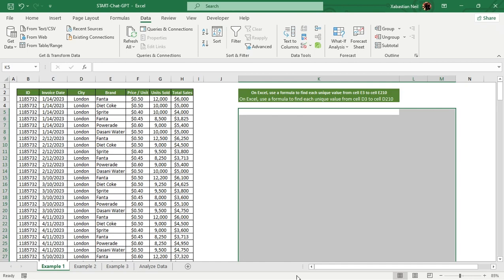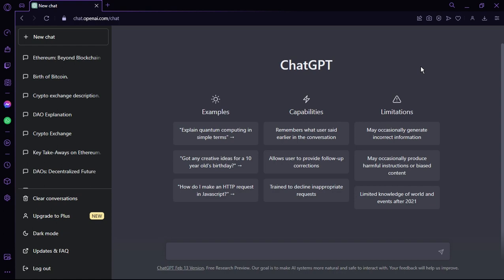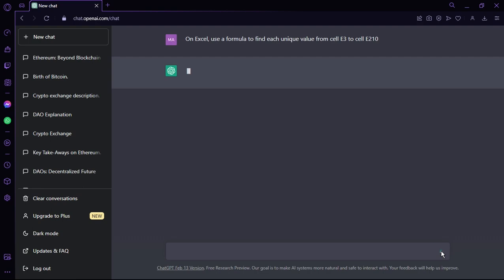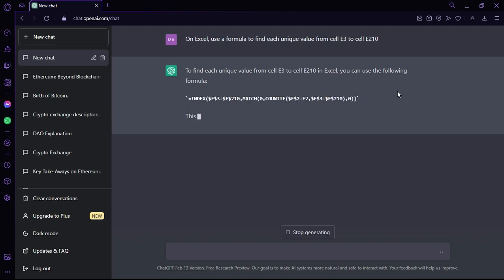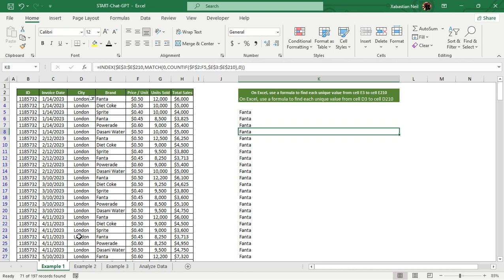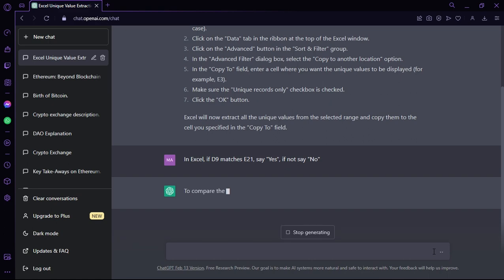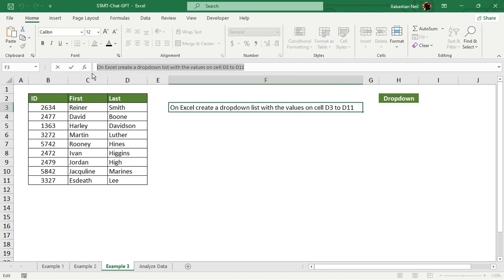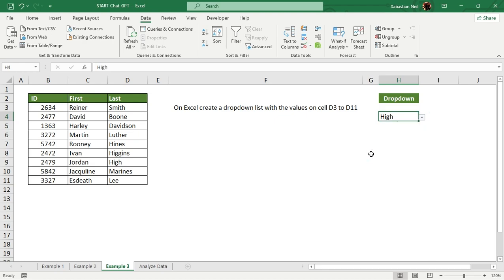Automating Excel Using Chat GPT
Are you still using manual data entry processes to create complex excel spreadsheets? Stop wasting your time and start automating your tasks with GPT-based chatbot! This video will show you how to use GPT-based chatbots to automate your excel data entry process, take advantage of natural language processing and quickly create accurate spreadsheets. Learn how you can save time, effort and money with this amazing technology!